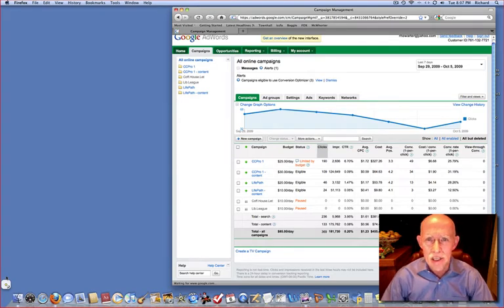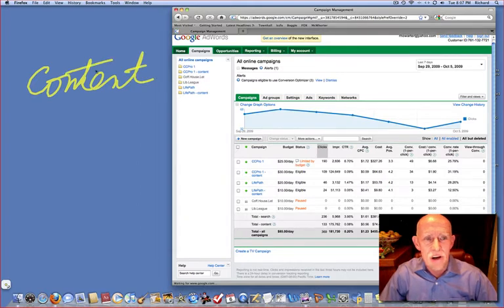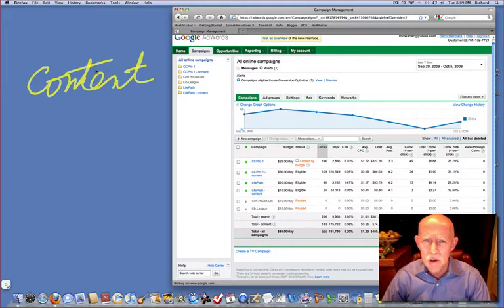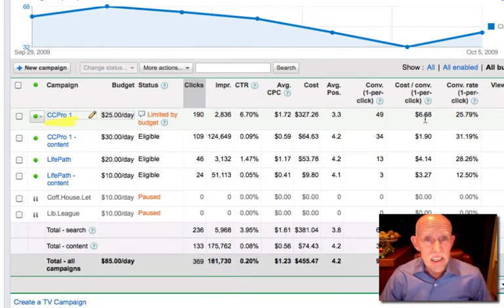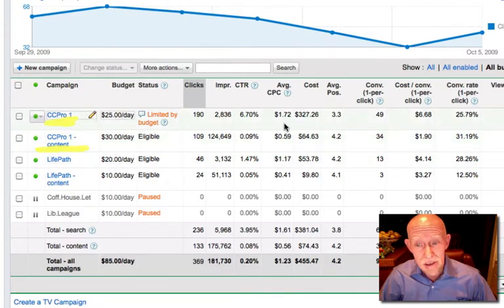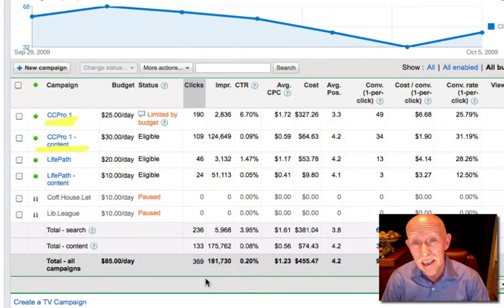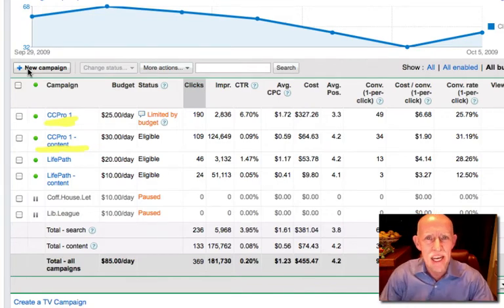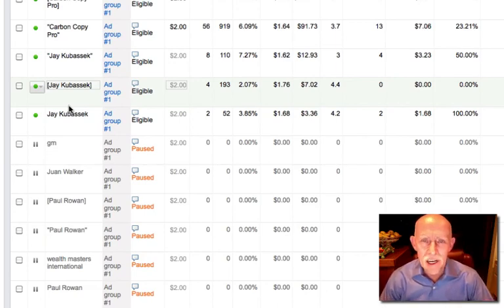Use Google's Content Network for Less CPC!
Richard Howarter with Global Resorts, talks about how you can reduce your Cost Per Click by making use of Google's Content Network.  It is an excellent way to genreate leads for your business on a budget.